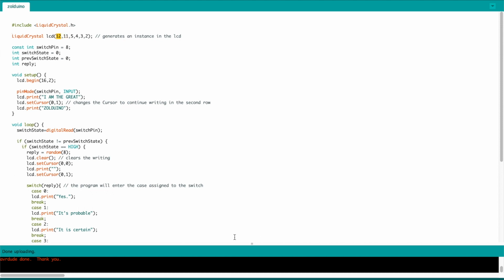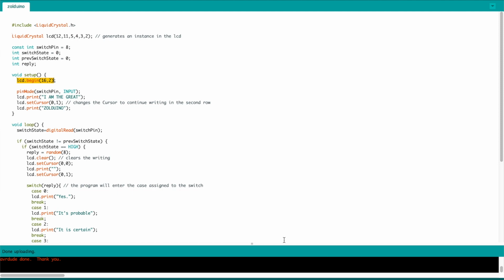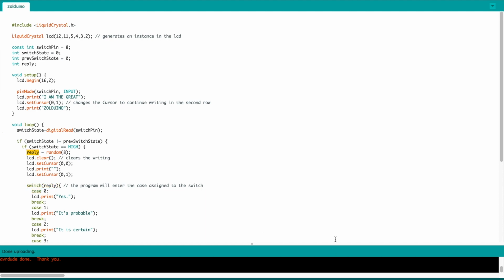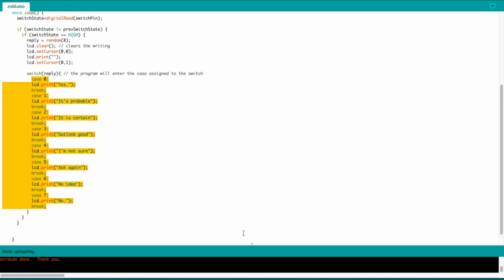Arduino Basics Lesson 2-3: (Liquid) Crystal Ball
In this video, we'll learn how to connect a simple LCD character display to the Arduino and use it to display randomly selected messages as a fortune telling device

Get the show notes for this episode including the sketch code